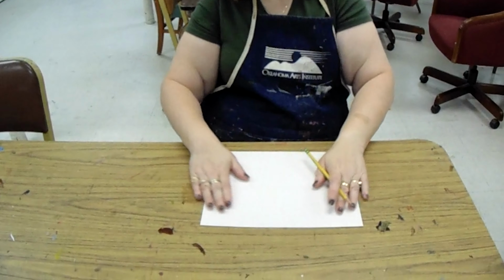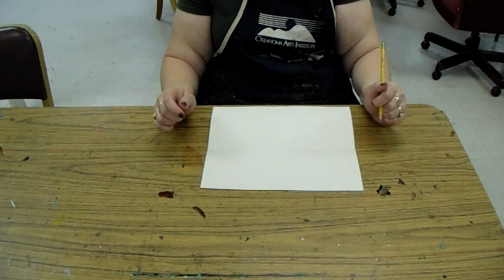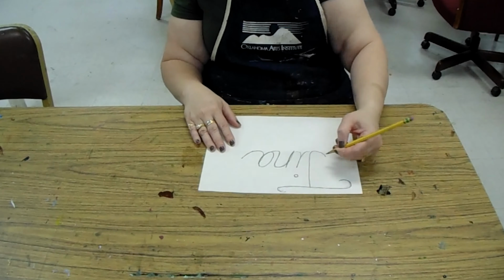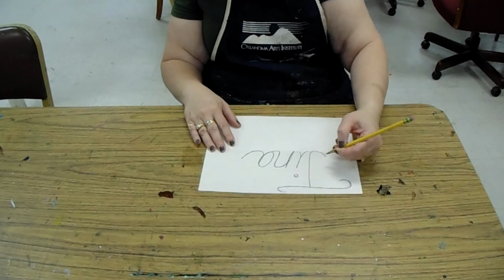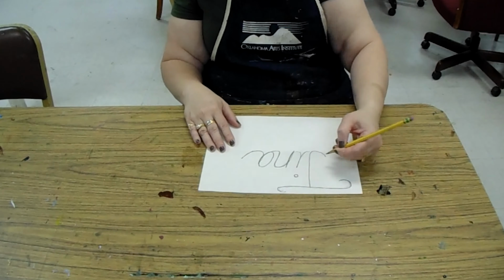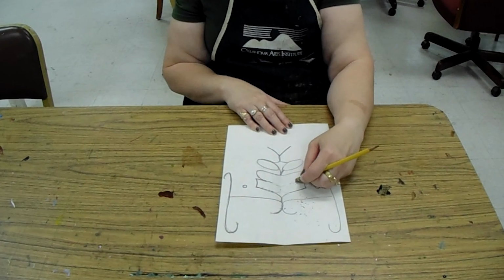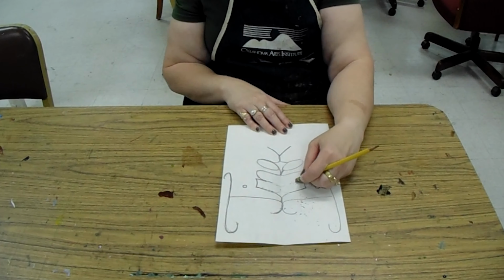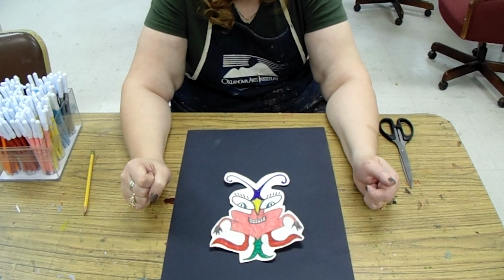Tina Symmetrical Drawing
Tina shows you step by step how she creates a alien using a symmetrical drawing technique